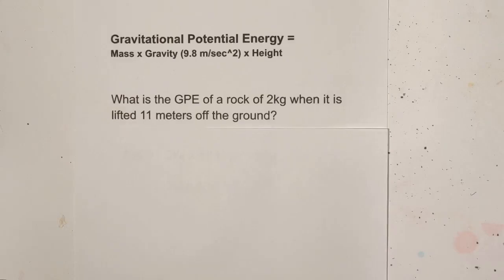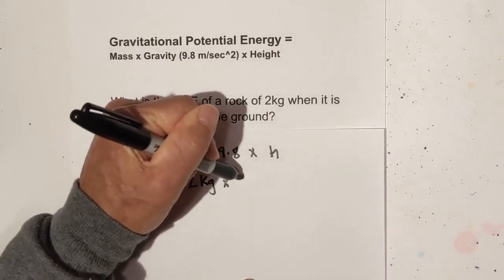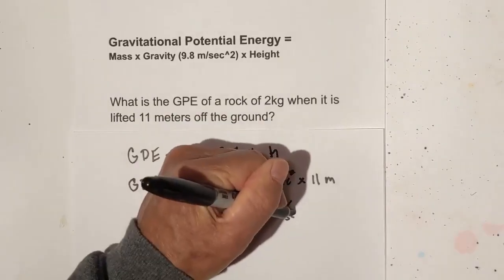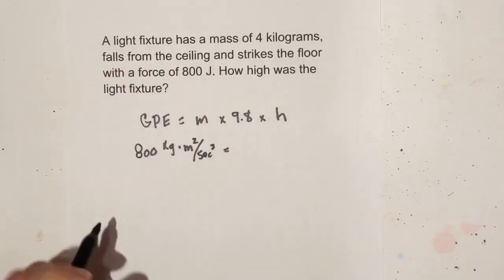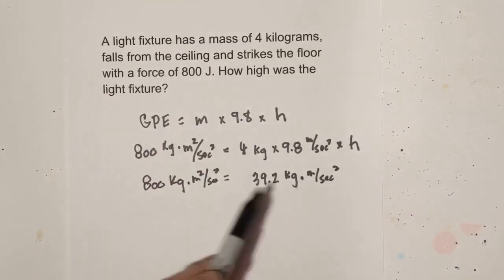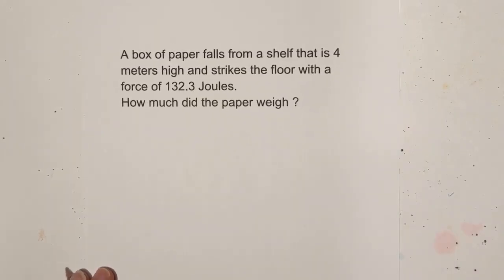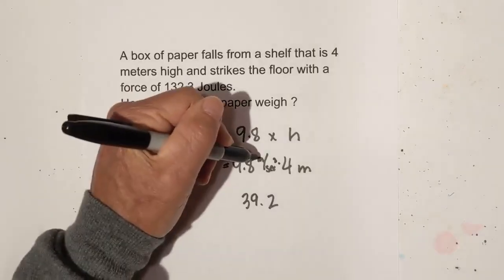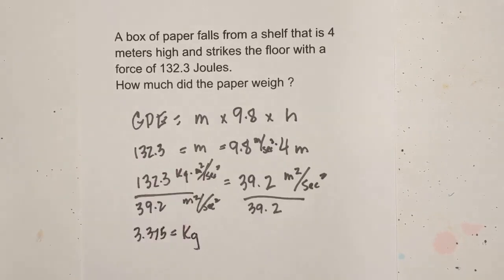Gravitational Potential Energy Problems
In this video I solve Gravitational Potential Energy Problems. The formula for GPE is mass times gravity ( 9.8 m/sec) times the height.
I work three times of problems including finding the mass and the height.

00:00 Introduction GPE Problems
00:18 What is the GPE of a rock of 2kg when it is lifted 11 meters off the ground?
02:07 A light fixture has a mass of 4 kilograms falls from the ceiling and strikes the floor with a force of  800 joules. How high was the light fixture?
04:21 A box of paper falls from a shelf 4 meters high and hits the floor with a force of 132.3 joules. How much did the paper weigh?